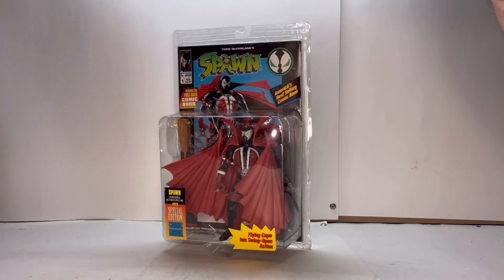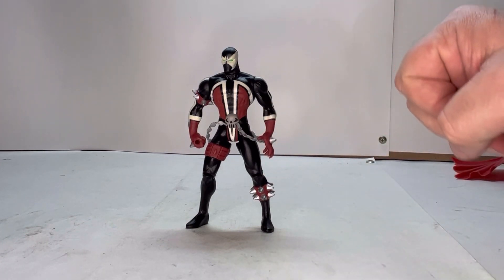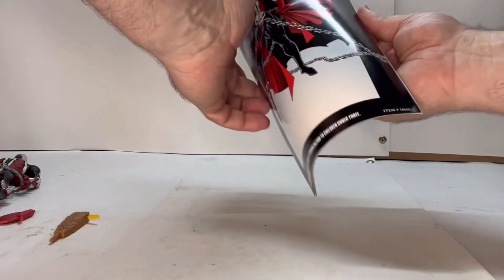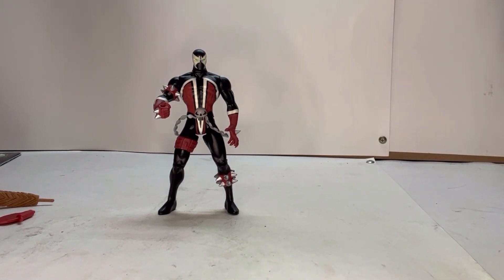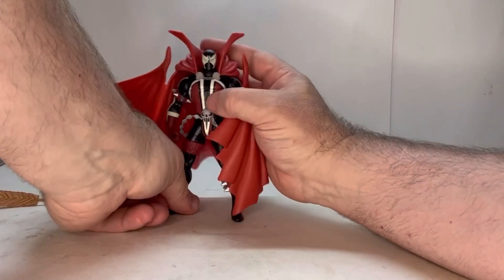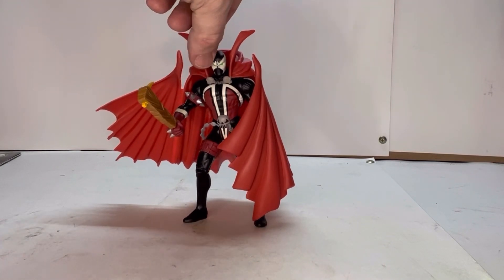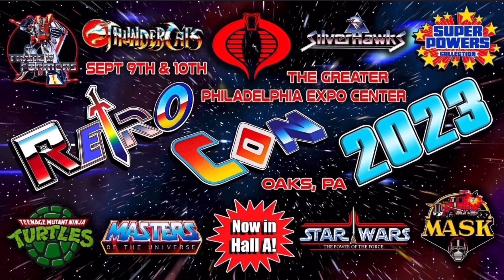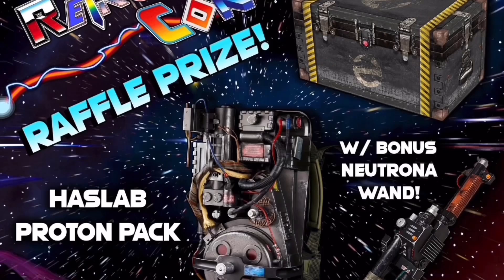Review of the Spawn figure by McFarland toys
Review of the  Spawn figure by McFarland toys. This is an in-depth look at the figure and accessories that come with him as well as my thoughts and opinion of the figure.